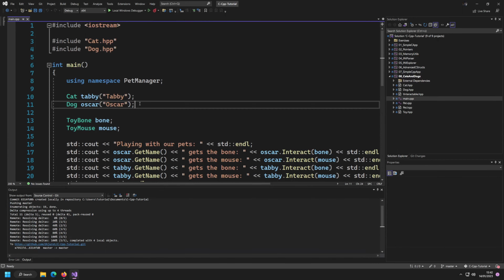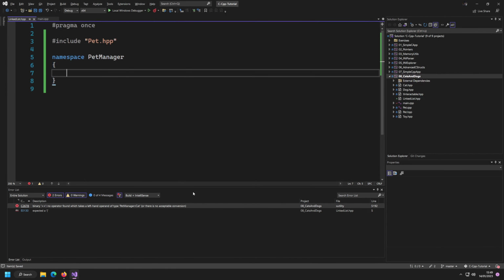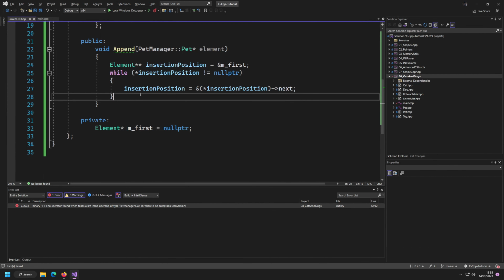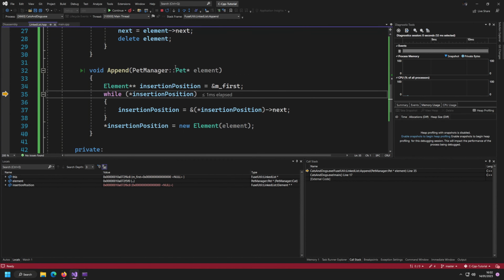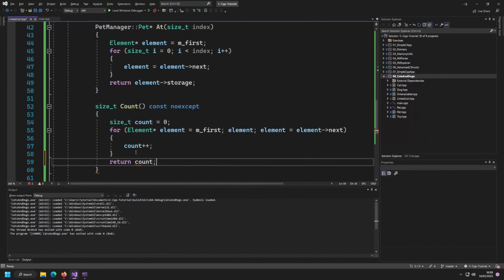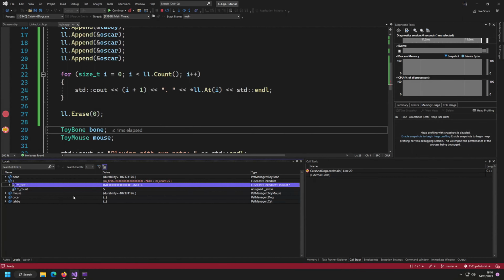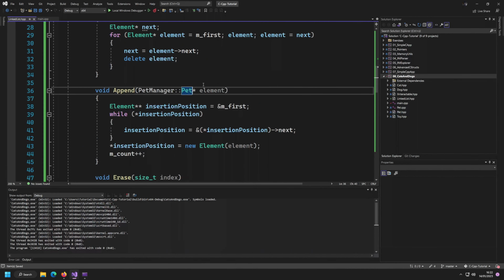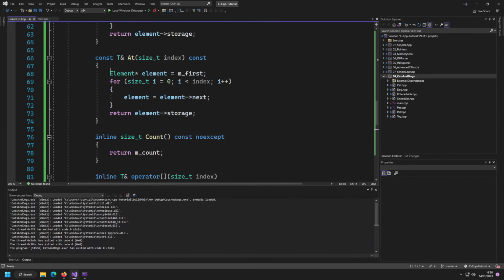0x2D - Linked List | C++ Beginners Tutorial